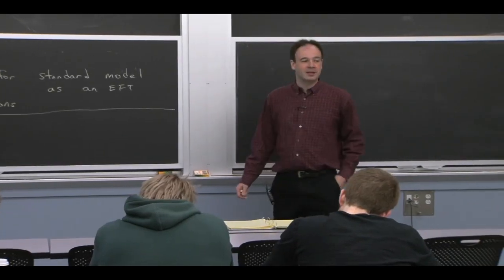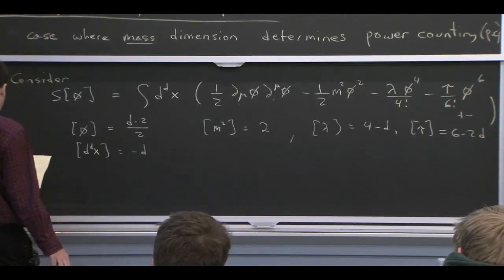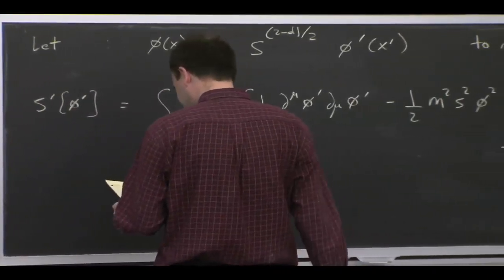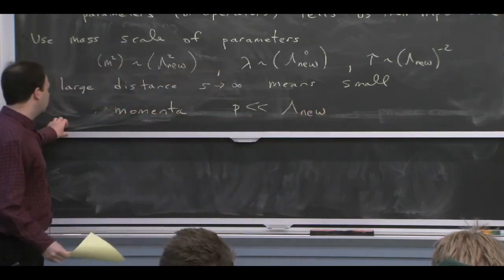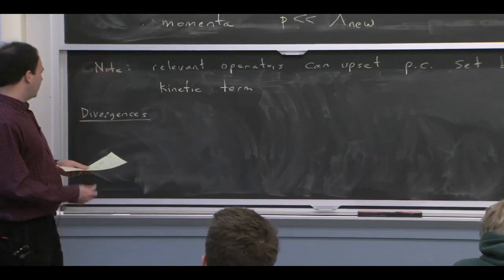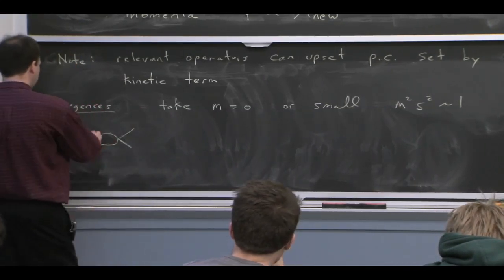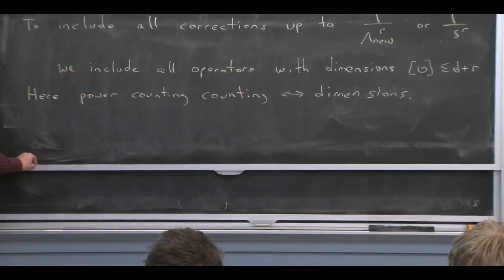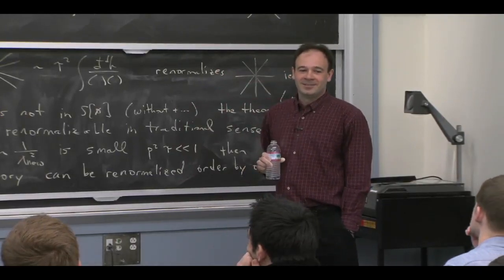8 EFTx Module 5 Lecture 2, Standard Model as an EFT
8 EFTx Module 5 Lecture 2, The Standard Model as an Effective Field Theory